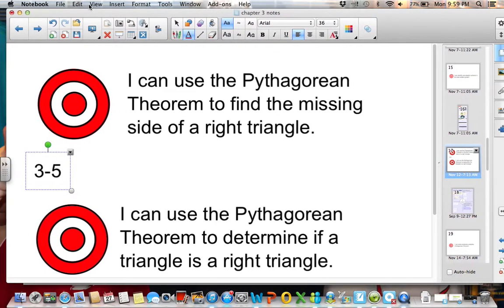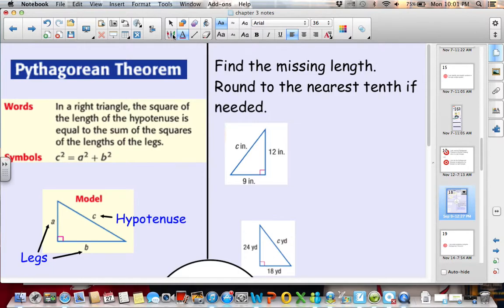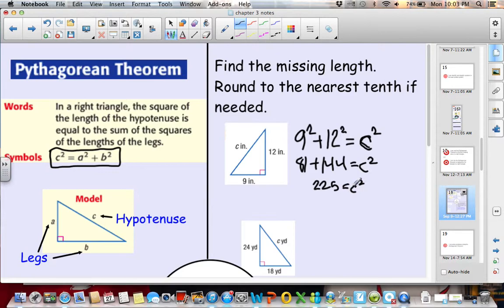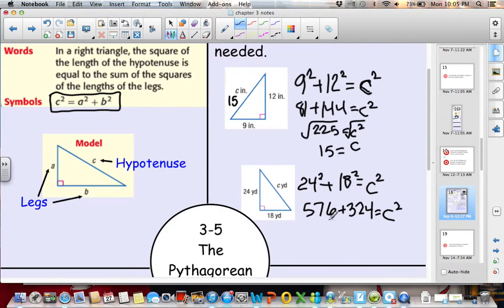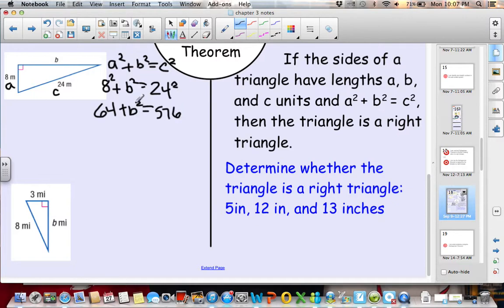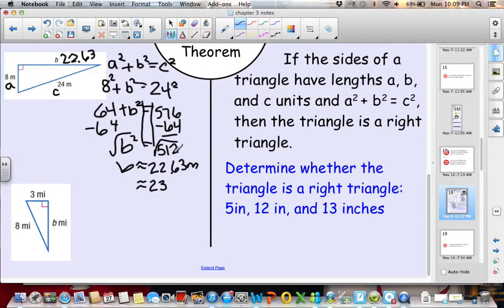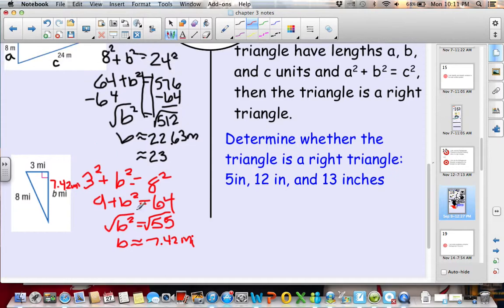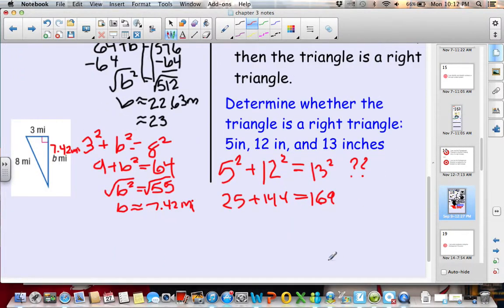3 5 Pythagorean Theorem